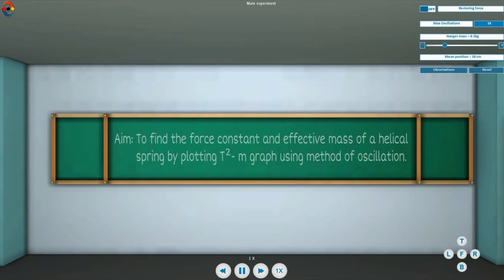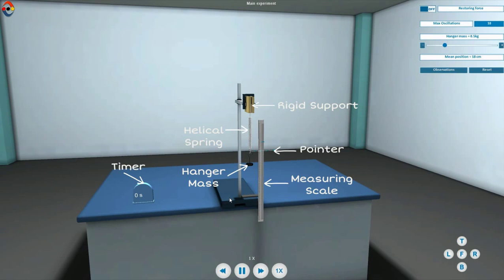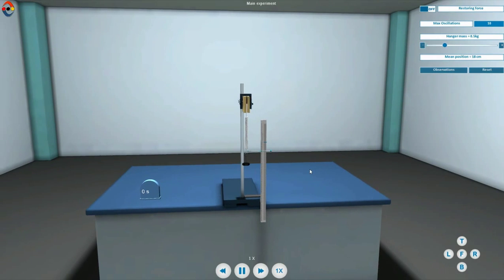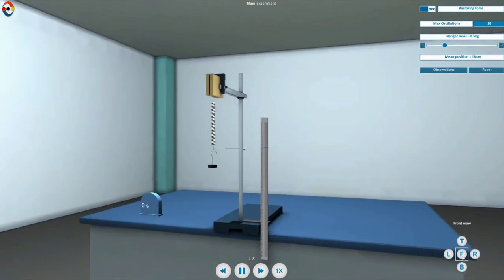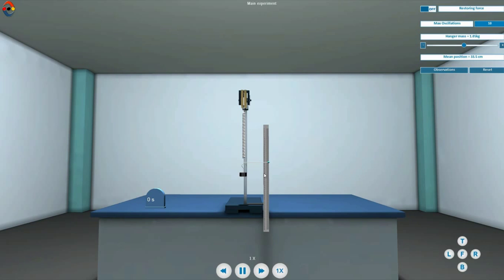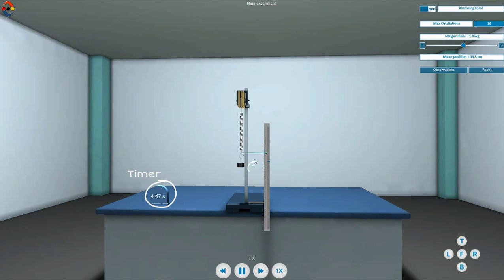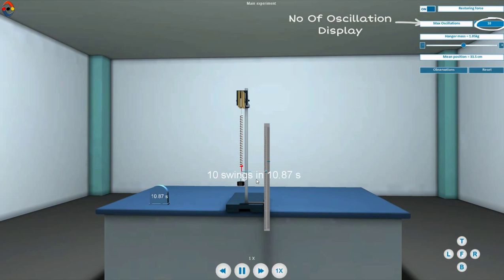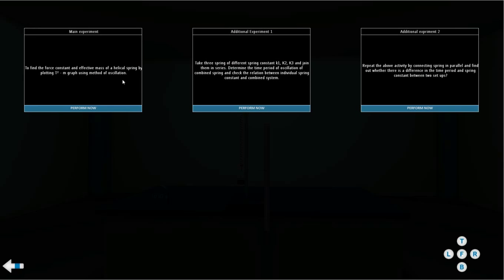Spring constant (CBSE) Demo by LabInApp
This is demo video of Spring constant experiment. You can perform the actual experiment in 3D LabInApp Physics software
LabInApp is a 3D interactive virtual laboratory where you can perform science experiments by changing various parameters and visualizing scientific factors.